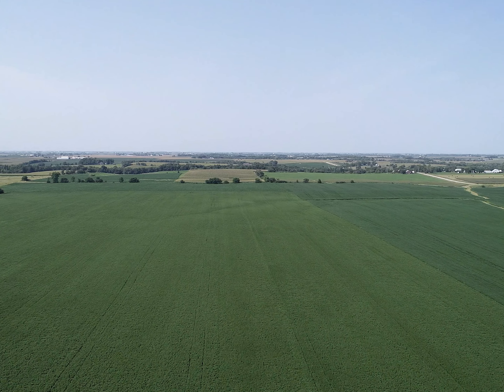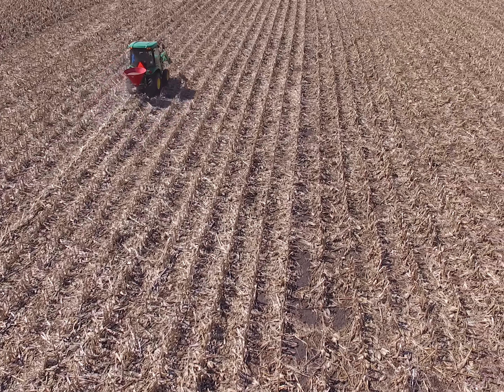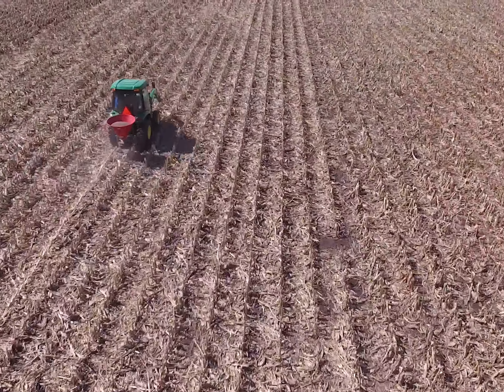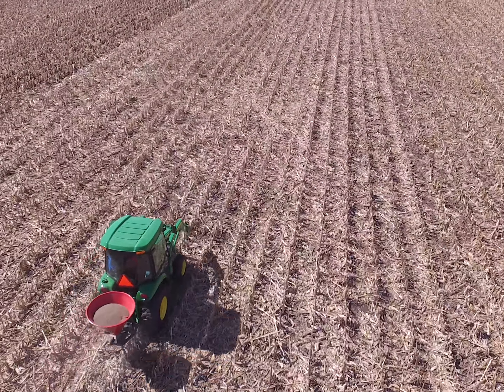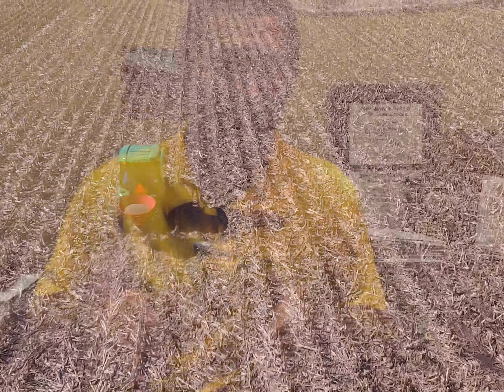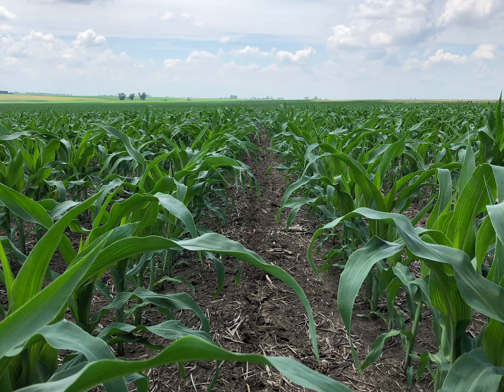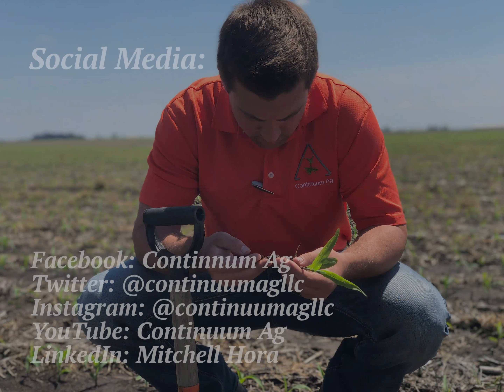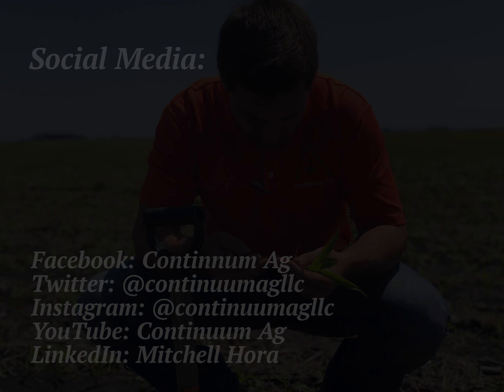Our Main Goal With Product Trials | The Dynamic Continuum EP. 055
In episode 55 of The Dynamic Continuum, Mitchell discusses our main goal when working with product trials and how it differentiates from other companies.